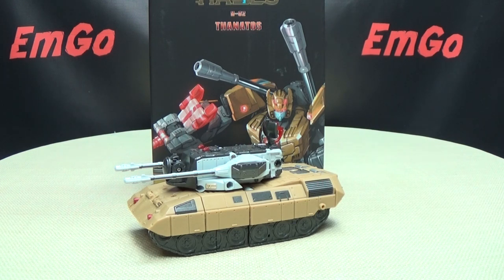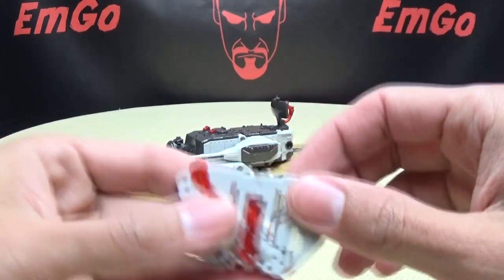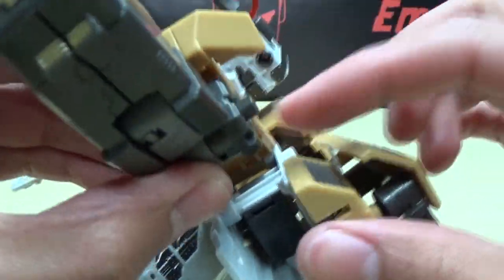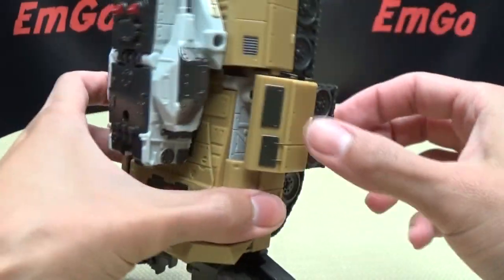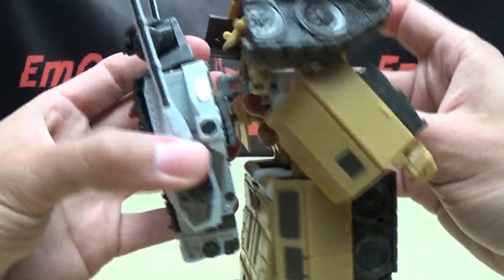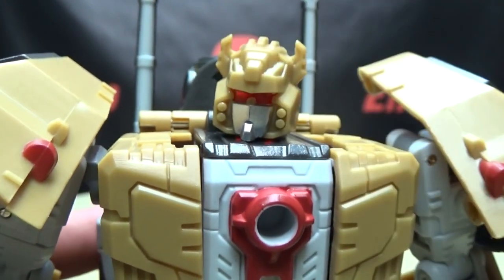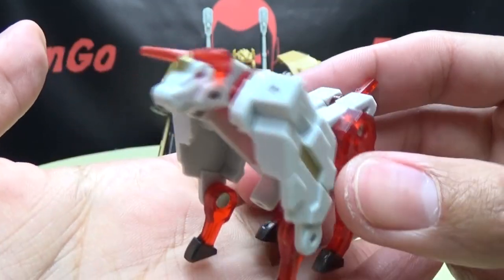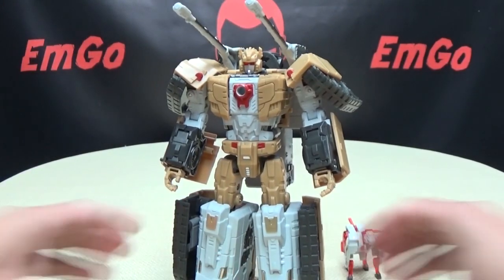TFC Toys THANATOS (Killbison): EmGo's Transformers Reviews N' Stuff